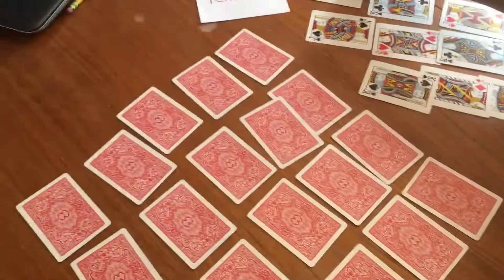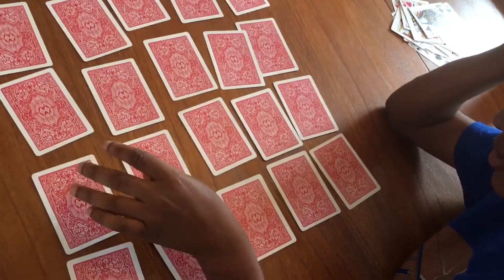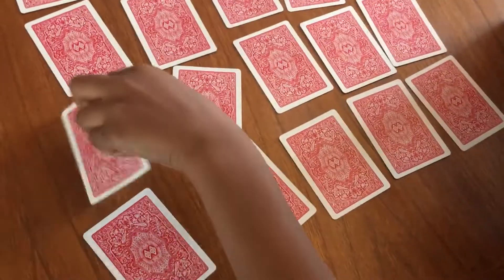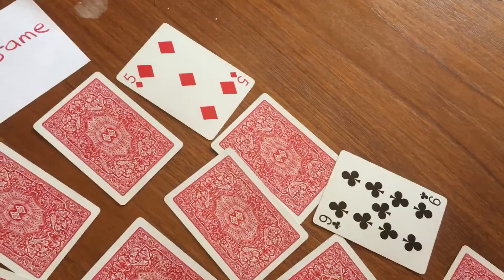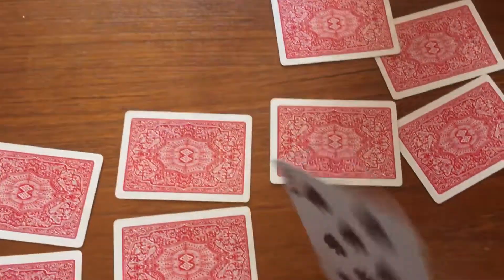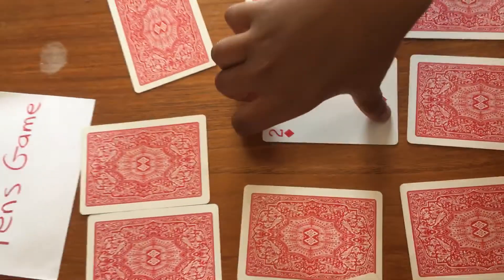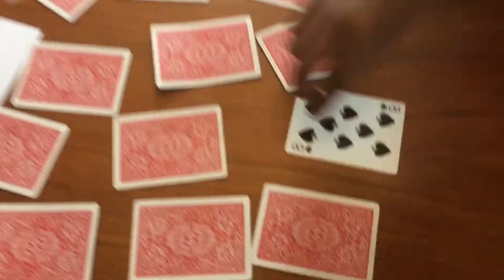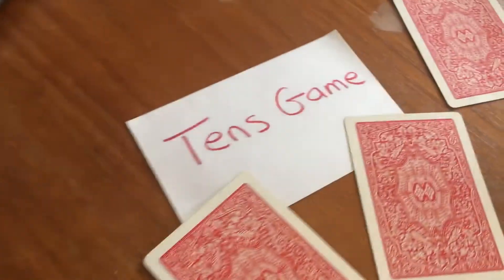Tens Game! - How to Play